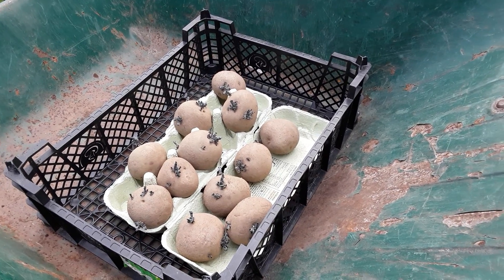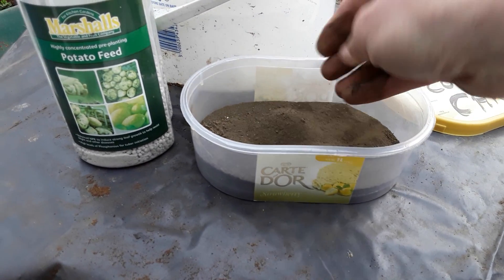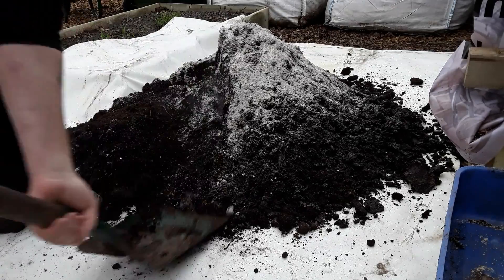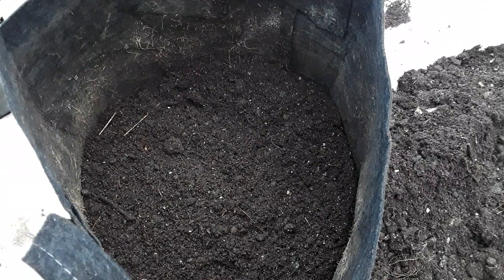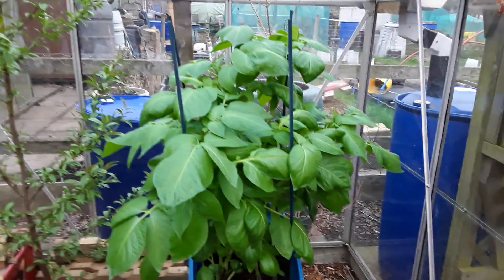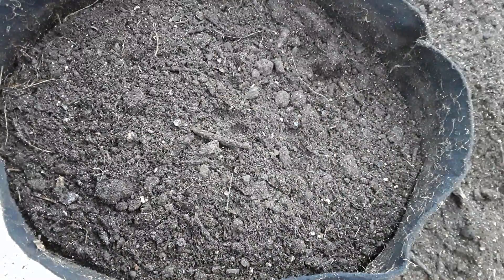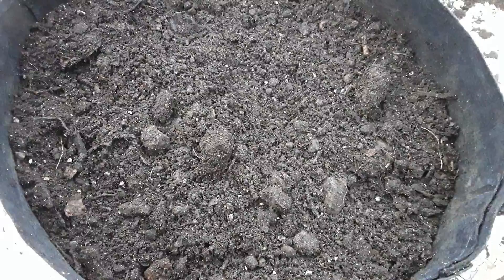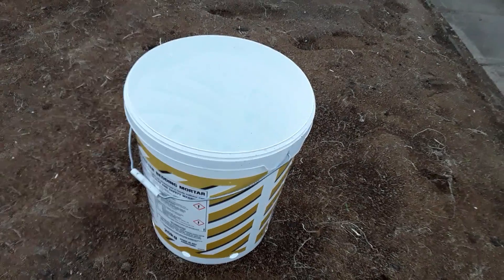Planting Rocket First Early Seed Potatoes Into My Home Made Potato Compost Mix ♻With A Mistake (527)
At a cost of £1.20 I am doing three cloth containers, 4 seeds in each one and as an experiment,

SPOT THE MISTAKE AND COMMENT. lol.

(1) Blended Comfrey Cake Powder (2018) Home made.
(2) Potato Fertiliser, surplus from a friend.
(3) Nothing added other than my home made Composts.